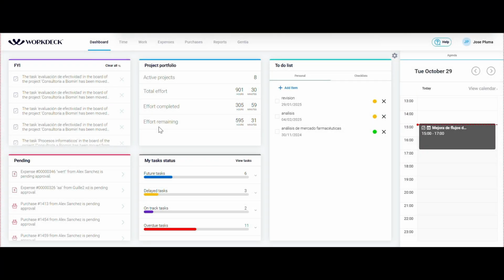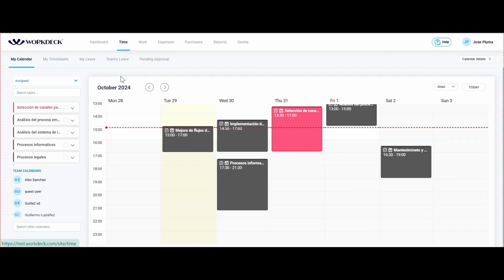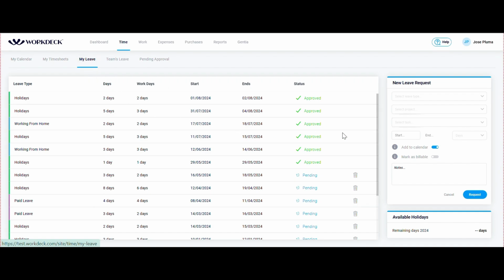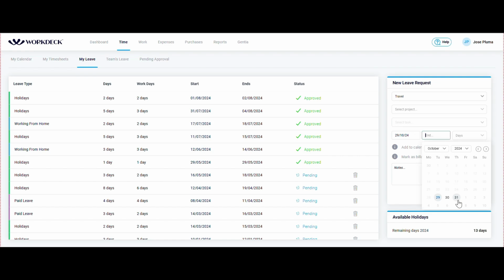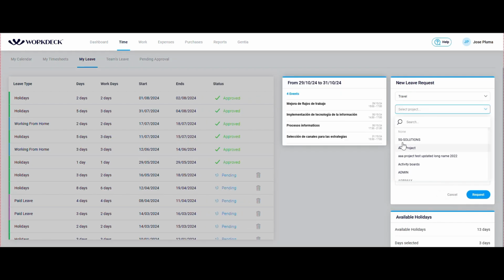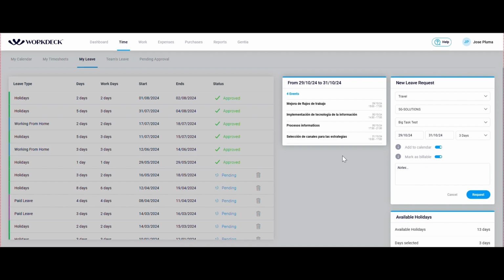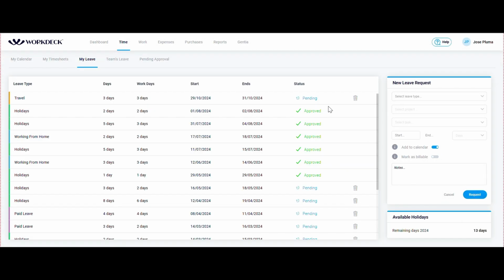Time Module Update: My Leaves I Workdeck Tutorials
Learn how to request time off, set the duration of your absence, and link it to a project if it’s work-related. You can also view all tasks scheduled during that period to help you choose the best time for your request. With this tool, your manager can view your planning and efficiently redistribute tasks, ensuring smooth workflow for the team.